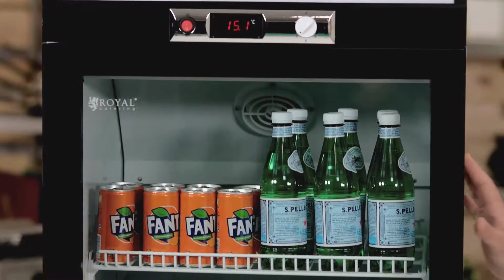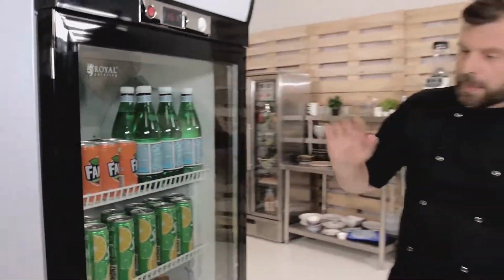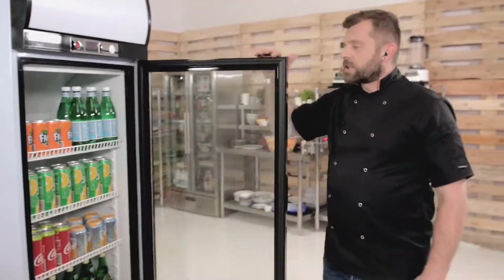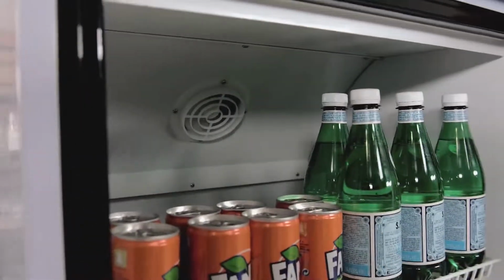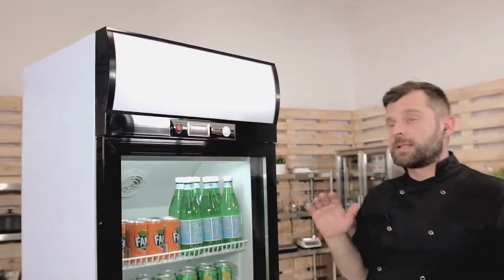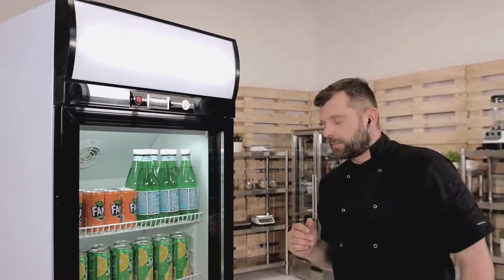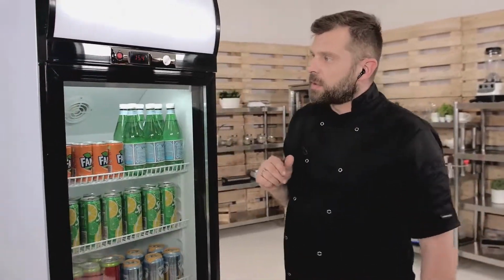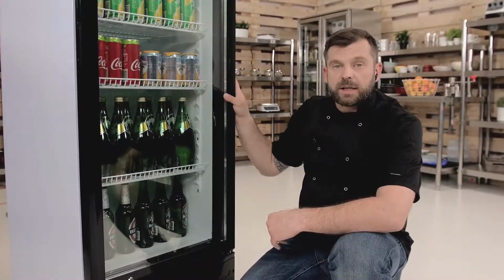Commercial Drinks Fridge 278 L Royal Catering RCGK-W278 | Expert review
➤ Check the detailed product description and its availability in the expondo store

See, choose, enjoy: Offer cold drinks to your guests at your restaurant, the hotel bar, a kiosk or at the buffet. The drinks can be tastefully presented in the drinks fridge with glass door RCGK-W278. Due to the glass door and the LED lighting, cans and bottles are clearly visible. Your guests will quickly be in the mood for another refreshing drink on a hot day or after a long day.

The fan of the integrated circulation cooling and the powerful 210 Watts compressor guarantee an even air circulation in the interior. This type of cooling ensures that all beverages in the drinks fridge are cooled evenly and do not fog up the panes. The compressor is particularly energy-efficient, while making only little noise. It is therefore ideal for indoor use.

With a capacity of 278 litres, you can keep a variety of drinks in stock and offer your guests perfectly chilled beverages. Four shelves allow you to fill the drinks fridge with up to 198 cans. In order to store different sizes of bottles and cans, the shelves are height-adjustable. Thereby, the cooling space is most effectively used.

The digital thermostat keeps the cooling temperature at a steady level. The temperature can be set between two and eight degrees Celsius, via the control panel. This allows you to optimally adapt the temperature to the drinks you want to offer your guests. The LED-display helps you to always keep the temperature in check.

The drinks fridge is cooled using the R600a refrigerant, which has excellent thermodynamic properties and high energy efficiency. In addition, the environmentally friendly coolant has no negative effects on the ozone layer and the greenhouse effect. Smaller heat exchangers can be used with the refrigerant, thereby further keeping energy costs low. Isobutane gas has good compatibility with other cooling components.

In darker environments or at night, the atmospheric LED lighting ensures a nice display of the drinks fridge in every ambience. The drinks are clearly visible, regardless of the outside light, which makes the selection much easier for your guests. Another plus is the low energy consumption of the LED lamps compared to conventional light sources.

The double-glazed swing door with a black frame is comfortable and easy to open and close with a handle. Thanks to the insulating properties of the double glazing, the cold is held inside, and the hardened glass is particularly robust. The door has a built-in lock for locking the refrigerator and protecting it from unauthorized access. In case you should misplace the key, a spare key is included in the delivery.

The high-quality casing is made of powder-coated steel. The material has a high resistance and longevity. The smooth surfaces are easy to clean and insensitive to outside influences. The adjustable rubber feet can be adapted to any surface and ensure a secure footing.